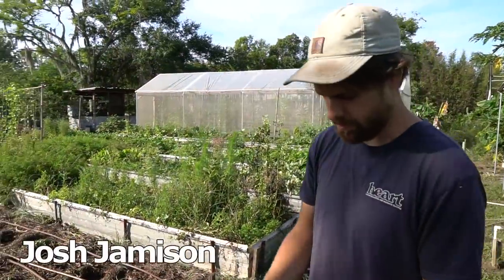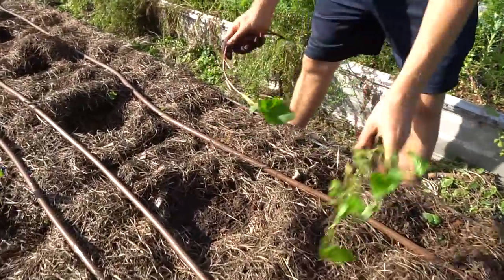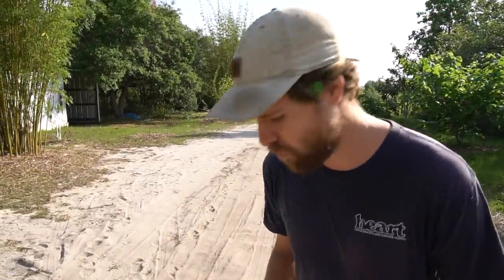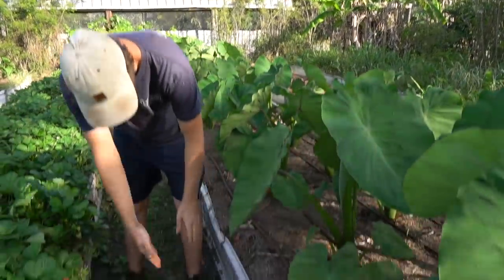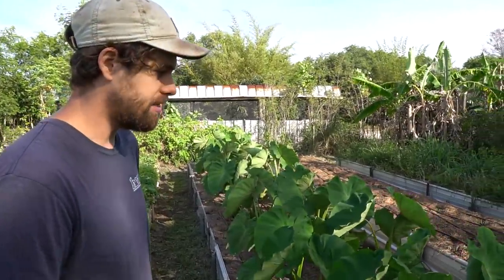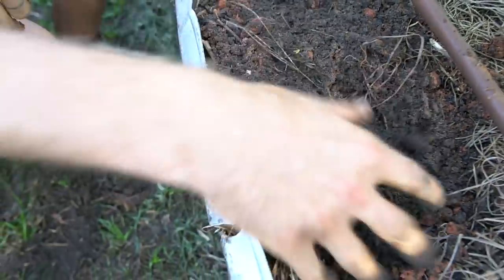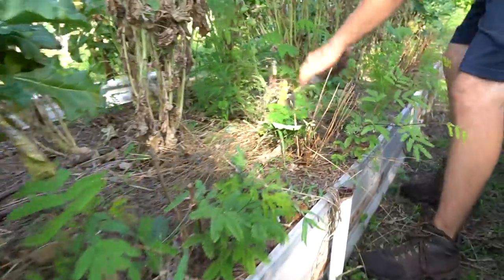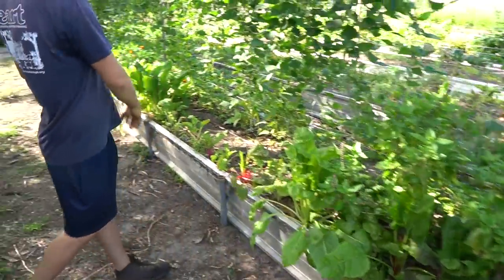Successfully Growing Food in Sand?! They used a Cuban Technique called "Organopónicos"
With the Covid-19 Pandemic and food shortages becoming a reality, It was a good time to visit and get an update with Josh Jamison, over at HEART Village. Every year they see their soil fertility increase using the Cuban Model; "Organopónicos". In this video, Josh delivers highly valuable information that would be of great assistance to anyone growing food and trying to maximize their yields.

We just launched our Online Nursery and can ship plants anywhere in the US! Click on the link below to order: